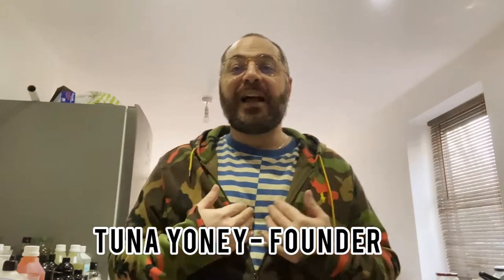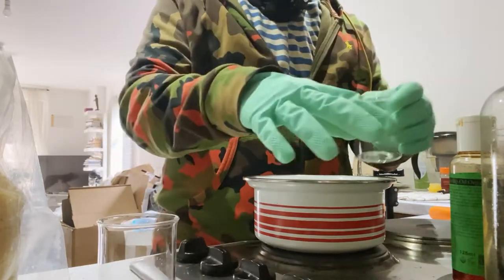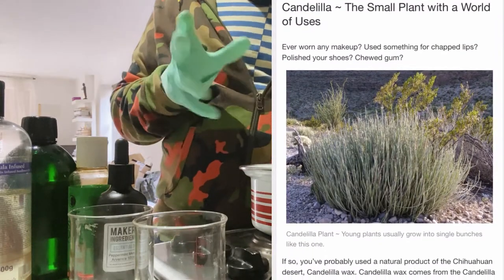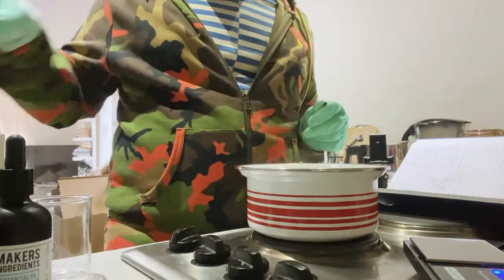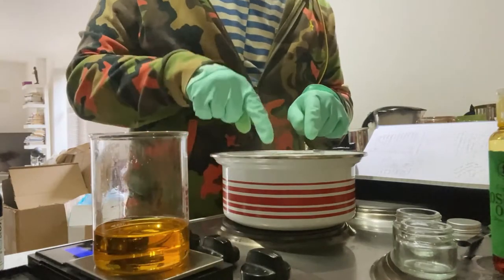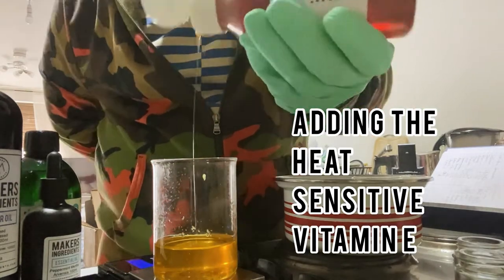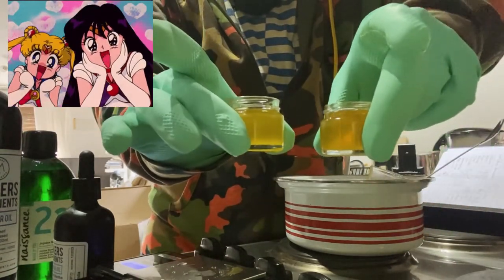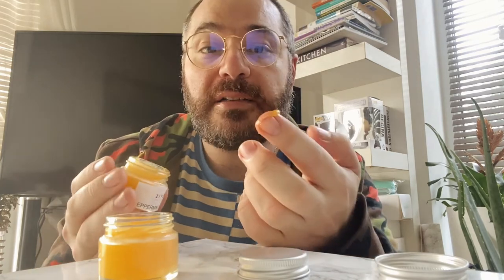How to Make DIY Lip Balm without Butter & Beeswax | Vegan Candelila Wax | Peppermint Lip Balm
In this video, I am going to do a diy lip balm with no beeswax. Instead, we are using vegan Candelila wax and natural jojoba, and rosehip oils. Ingredients and the links are down below

*Please note these are my own choices. You can use any combination of oils and waxes you have.

Temprature Gun